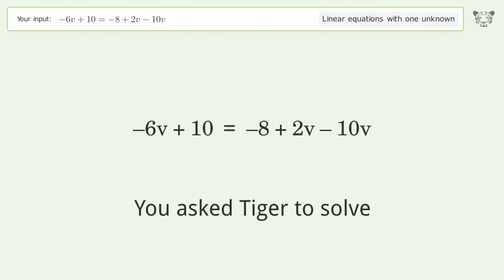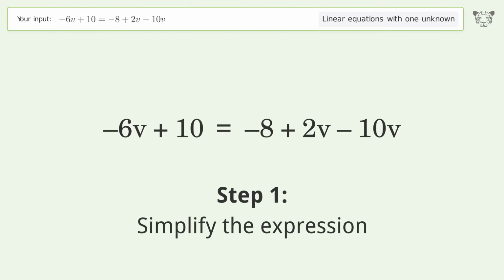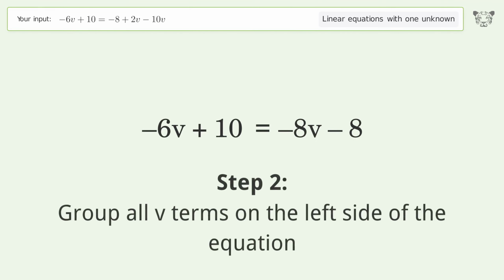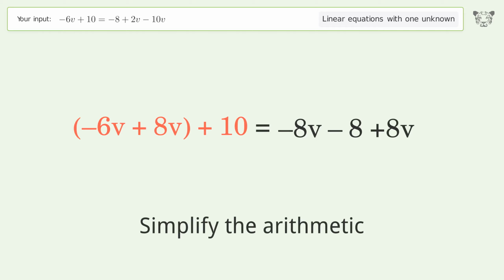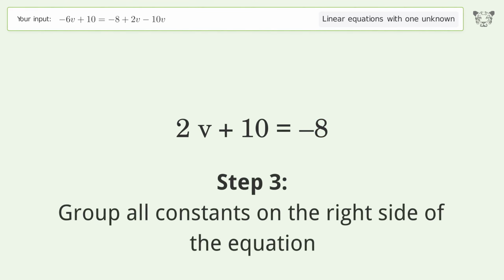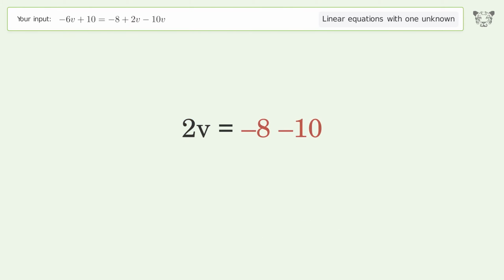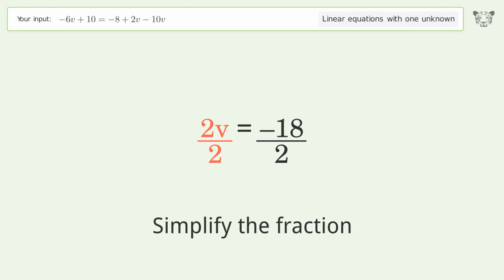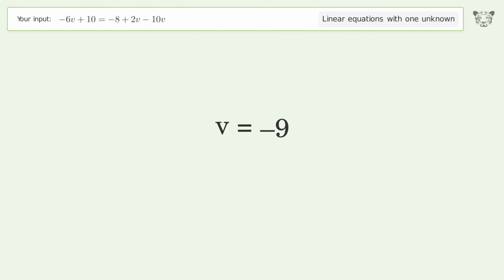Linear equation with one unknown: Solve -6v+10=-8+2v-10v step-by-step solution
Solving -6v+10=-8+2v-10v using the linear equation with one unknown solver

for a step-by-step and more tips and tricks for dealing with linear equations with one unknown.